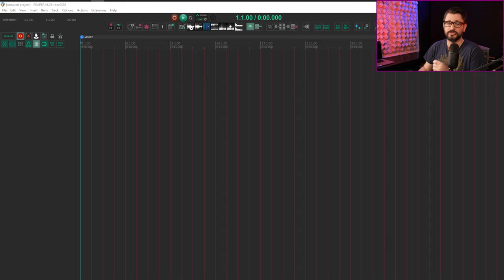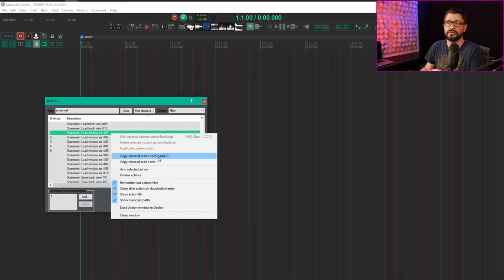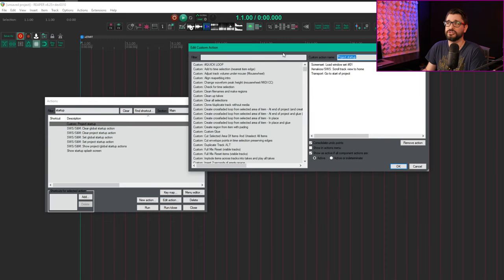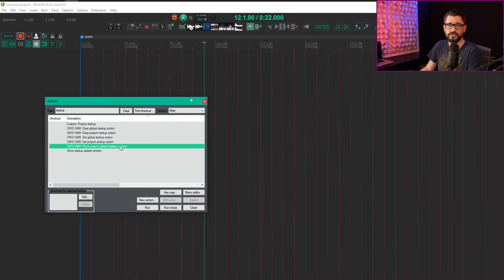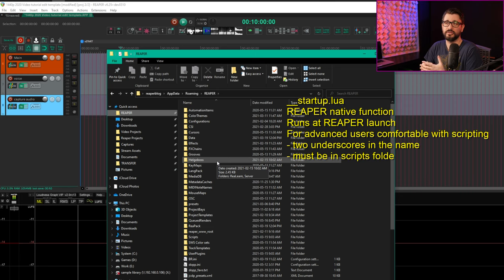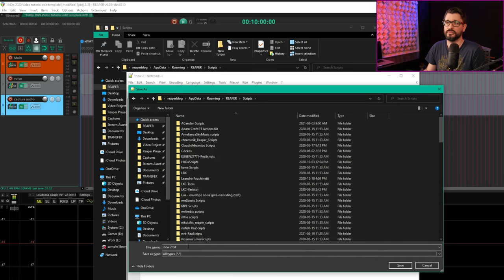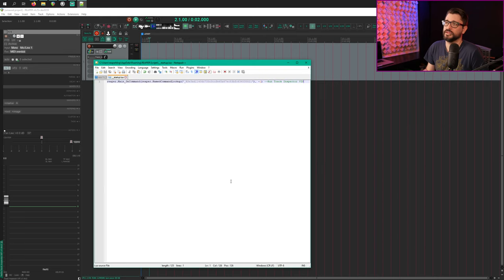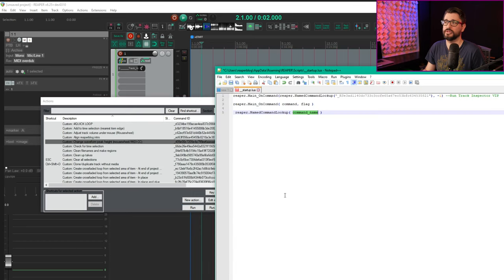How to use Startup Actions in REAPER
Startup actions in REAPER, unsurprisingly run actions at startup. I most commonly see this being used to organize windows at launch and to run various scripts that will run in the background of their projects.

00:00 - Intro
00:54 - SWS Startup actions
01:22 - using SWS Project startup action
02:28 - using SWS Global Startup action
04:54 - using __startup.lua